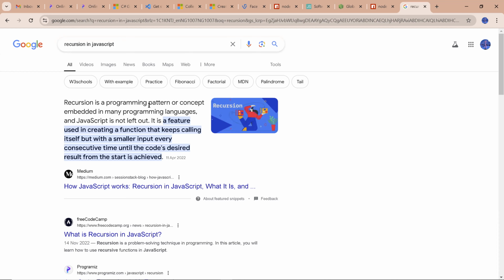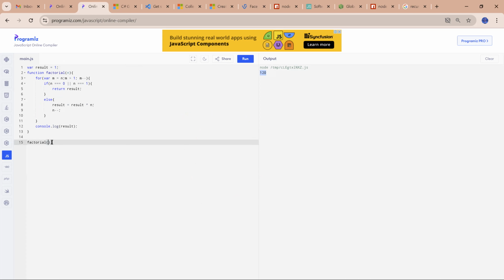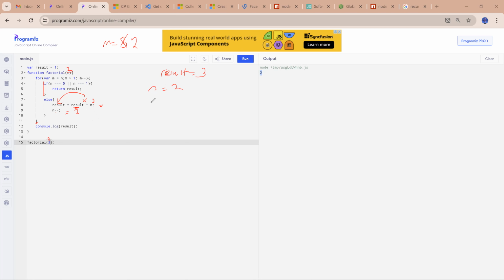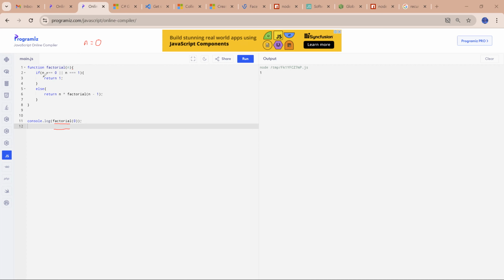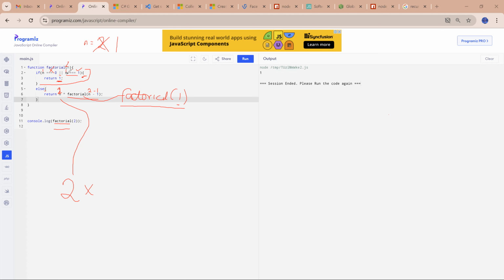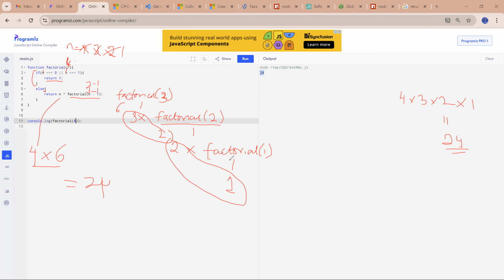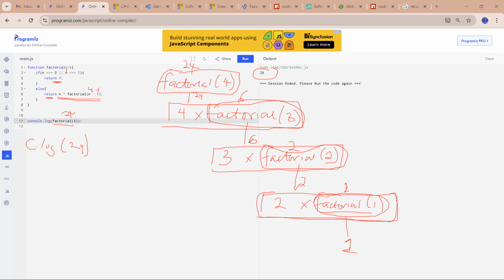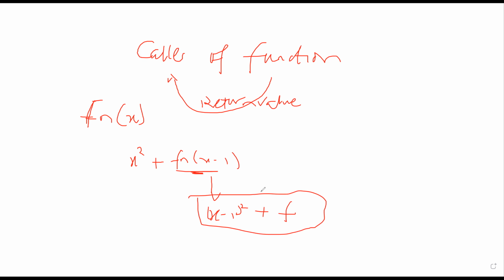C-CUBE CODING CLASS | 20TH AUGUST 2024 | JAVASCRIPT